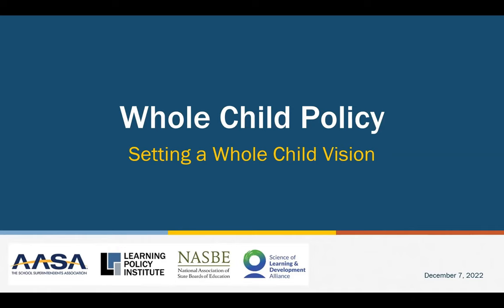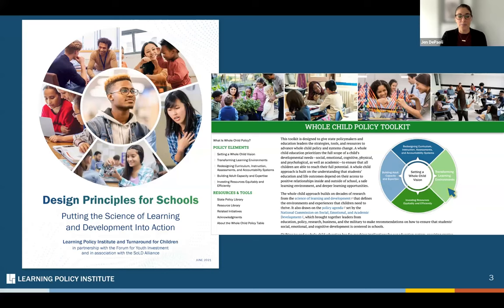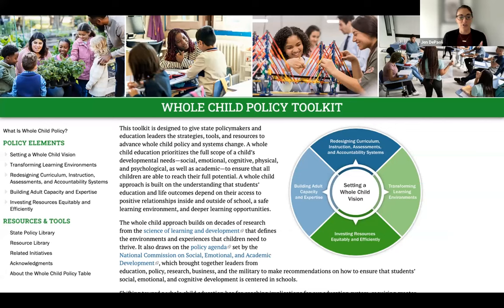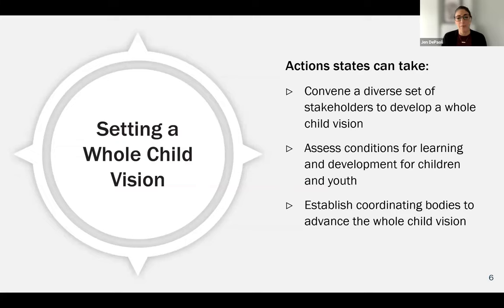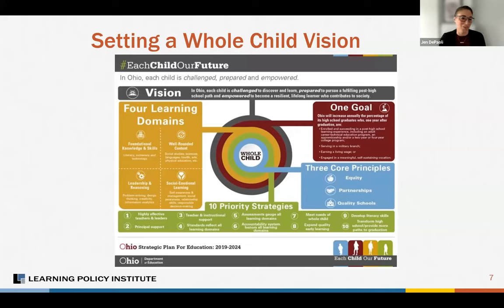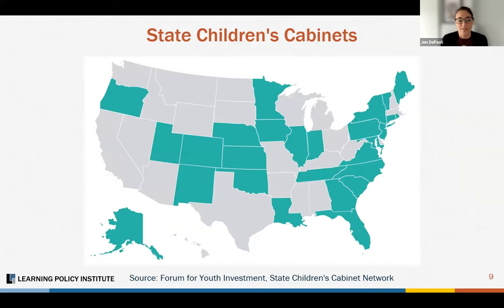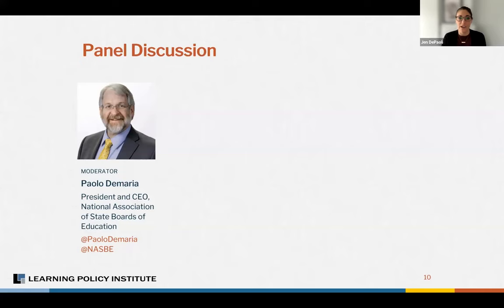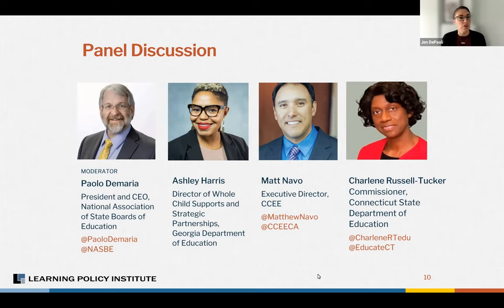Webinar: Setting a Whole Child Vision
In this webinar, experts shared actions states can take to foster coherence and alignment around whole child learning, including assessing statewide needs and assets and building data systems for continuous improvement. State leaders who have taken on this work also described their process to create a whole child vision and share lessons learned.

This webinar is part of a series that explores the various elements of whole child policy featured in the Whole Child Policy Toolkit and shares insights from state and district policymakers who have engaged in efforts to shift toward whole child education.

The views, thoughts, and opinions expressed in this video belong solely to the speakers and do not necessarily reflect the perspective of the Learning Policy Institute.